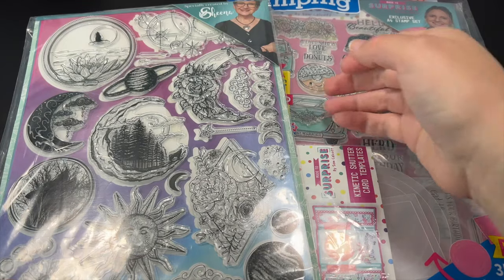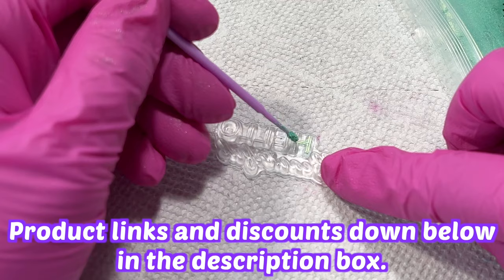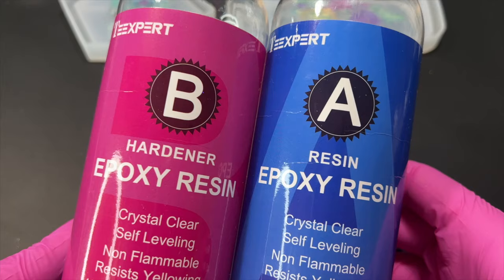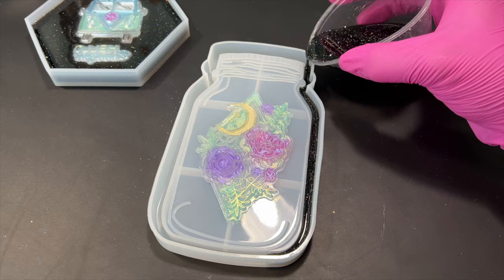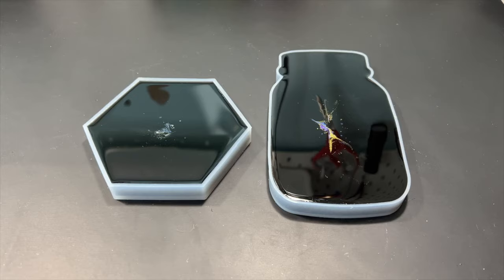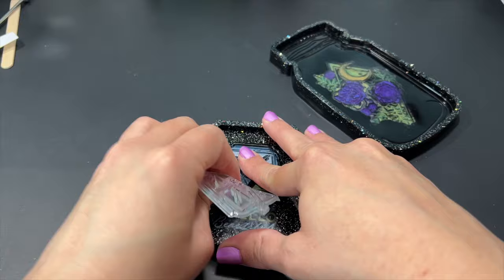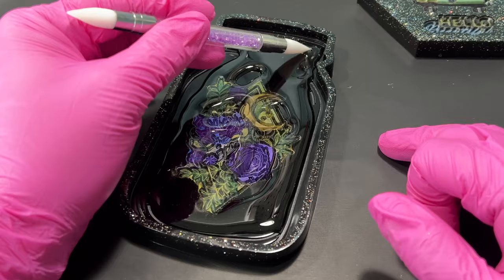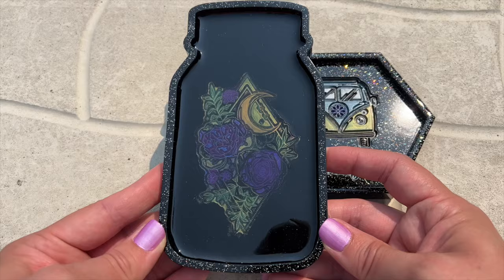Can STAMPS Imprint on EPOXY RESIN?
Will these STAMPS leave their imprint in EPOXY RESIN?

In this video I attempt to use journaling stamps in epoxy resin to see if I can get the imprint from the stamp to stay in the resin. To my surprise it worked really well even though I did end up ripping two of the stamps. 99% of the detail from the stamp was imprinted in the resin and using the mica powders really made the details pop out. Overall I think this one was a success.
I think this could be a great way to get a lot of detail into resin work but there has to be a better way for this method to work. In my personal opinion I think the stamp was just too stiff. Maybe a softer stamp made of a softer silicone would have worked better and had an easier time getting out of the cured resin.

**When working with resins make sure you are working in a well ventilated room and be wearing the right PPE. Resin is a chemical and can make you sick if you don't take the right precautions.**
PRODUCT LINKS:

HEXAGON MOLD
MASON JAR MOLD
TeEXPERT RESIN
TeEXPERT DEEP POUR
JDICTION MICA POWDER SET
SILICONE TIP TOOLS
MICRO BRUSHES

🔥Etsy Shop
🔥Amazon US Store Front
🔥Amazon CANADA Store Front